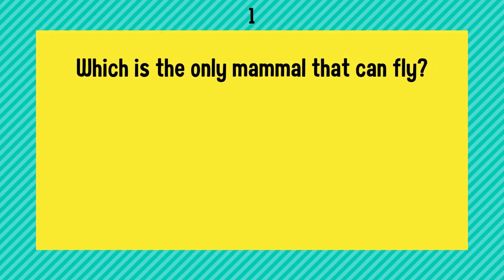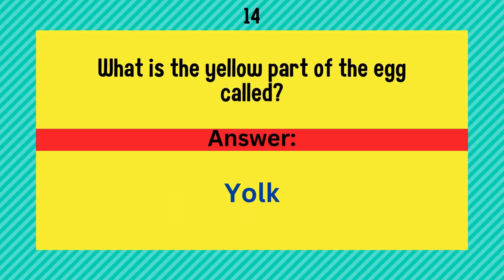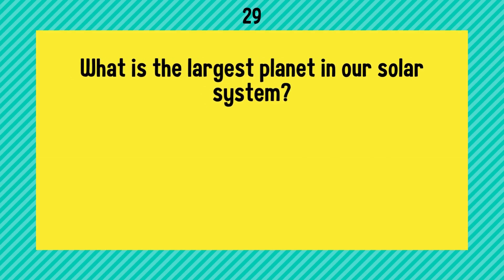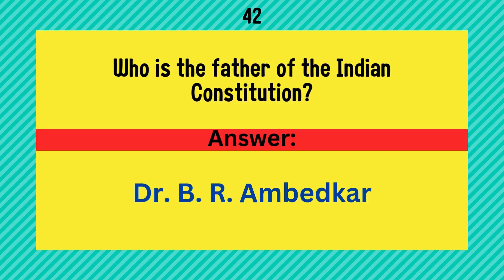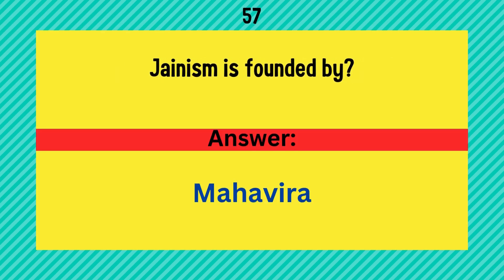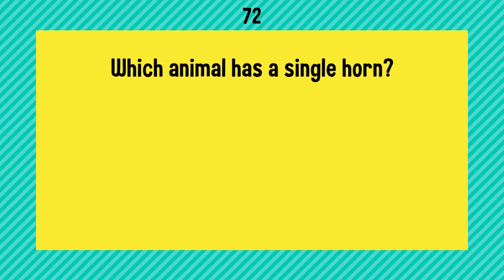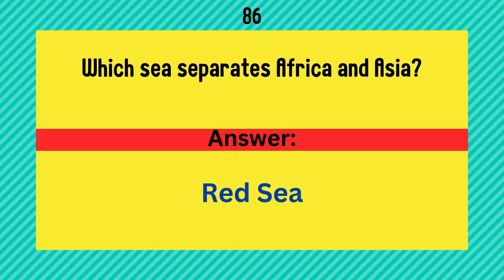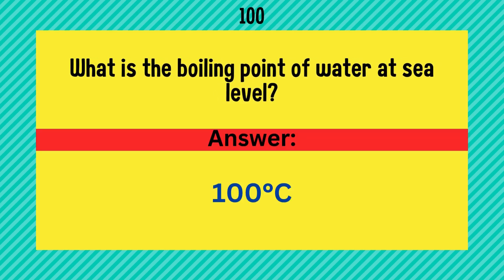100 Extremely Simple India GK Questions and Answers | General Knowledge in English | India Quiz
Explore General Knowledge Questions About India for Students and Competitive Exams like UPSC, Bank PO, CDS, CMAT, SSC CGL, and More

1. Which is the only mammal that can fly?
2. Which bird is the king of birds?
3. Lal-Bal-Pal refers to which freedom fighters?
4. Which bird lays the largest egg in the world?
5. The lowermost layer of the atmosphere is called?
6. Name a few foods that are unhealthy for you.
7. What is jaggery made from?
8. Who built Fatehpur Sikri?
9. What is the habitat in which plants and animals live on land called?
10. What are the two motions of the Earth?
11. What is the process of conversion of water into vapour called?
12. Who is the founder of the Magadha Empire?
13. Which bird can fly backwards?
14. What is the yellow part of the egg called?
15. Who is called the “Iron Man of India”?
16. Who wrote the national song of India?
17. What is the percentage of nitrogen present in the atmosphere?
18. Which islands are located in the Arabian Sea?
19. The continents of Europe and Asia are together known as?
20. Name an animal that carries young ones in a pouch.
21. What is the SI unit of resistance?
22. Which nutrient is the main component of rice?
23. Who was the last Viceroy of British India?
24. Tunga and Bhadra are tributaries of which river?
25. Which is the tallest peak in India?
26. How many poles does a magnet have?
27. What are the three subatomic particles?
28. Transpiration takes place through which part of the plant?
29. Name a few foods most preferred by children during summers.
30. Which is the world’s largest forest?
31. Where is Sanchi Stupa located?
32. Which acid is released while cutting onions?
33. Which is the second largest continent in the world?
34. Which drink is high in protein?
35. What is the plateau located in the southern part of India called?
36. Which is the tallest bone in the human body?
37. Gandhi undertook which march to protest against the salt tax?
38. Which drink is prepared from crushing grapes?
39. Which state is called the tiger state in India?
40. Where is the tropic of cancer located?
41. What is the colour of blood in octopus?
42. Who is the father of the Indian Constitution?
43. What is the sweet substance present in flowers?
44. Insulin is secreted by which gland?
45. Which latitude runs through the centre of the Earth?
46. Which country is the largest producer of bananas?
47. Which is the state animal of Karnataka?
48. Which continent is 90% covered by ice?
49. Which is the largest mammal on Earth?
50. Newton’s first law of motion is also known as?
51. Who was the first President of India?
52. Which are the interior layers of Earth?
53. Which is the first civilisation in India?
54. What is the formula of common salt?
55. Which raw materials are used to produce thermal energy?
56. How many legs do insects have?
57. Jainism is founded by?
58. Which vegetables are grown underground?
59. Which animal is known as man’s best friend?
60. What is the 0° meridian also called?
61. Lemons and oranges are rich in which vitamin?
62. Which acid is present in curd?
63. Who gave the slogan “Give me blood, I will give you freedom”?
64. Which country has the largest tiger population in the world?
65. Quit India movement was launched in which year?
66.What is the phenomenon of splitting white light into seven colours called?
67. A leap year has how many days?
68. Which drink is prepared by boiling leaves in milk and hot water?
69. What are the reproductive organs of flowers called?
70. The scattering of light causes which effect?
71. Name a few dog breeds.
72. Which animal has a single horn?
73. Which drink is prepared from crushing grapes?
74.Ashoka was a follower of which religion?
75. Which is the third element in the periodic table?
76. Which bird is the symbol of peace?
77. The partition of Bengal took place in which year?
78. Which country is the top producer of coffee?
79. India is located in which hemisphere?
80. Which animal is the heritage animal of India?
81. Which fruit contains over 90% water?
82. Alphonso, Raspuri, and Totapuri are varieties of which fruit?
83. What are the two major weapons used by Gandhi?
84. What are the four types of Vedas?
85. Which drink is high in protein?
86. Which sea separates Africa and Asia?
87. How many chambers are there in the human heart?
88. Which island in India is also known as Coral Island?
89. Which is the only country to have both lions and tigers?
90. A group of stars is called?
91. Name some nuts that are healthy.
92. The yellow part of the egg is called?
93. Who is the first woman Prime Minister of India?
94. Which latitude runs through the centre of the earth?
95. Who built Fatehpur Sikri?
96. How many countries share boundaries with India?
97. Which is the largest snake in the world?
98. Which drink is prepared by boiling leaves in milk and hot water?
99. Which bird is the king of birds?
100. Which latitude runs through the centre of the earth?